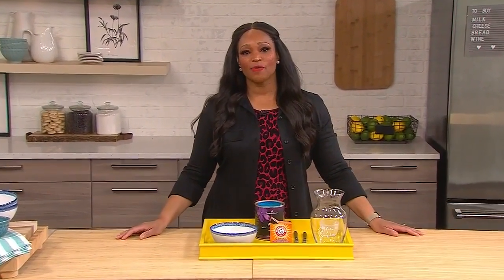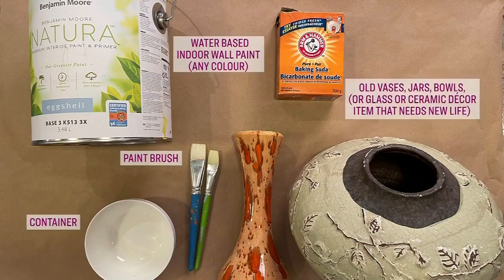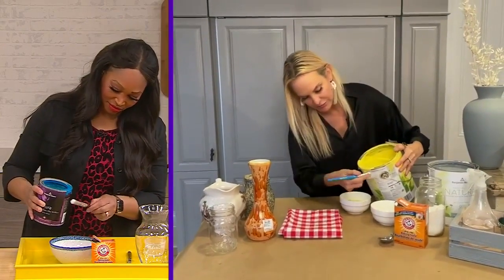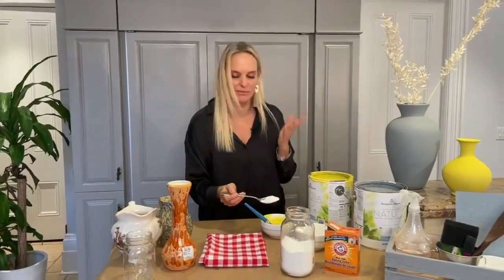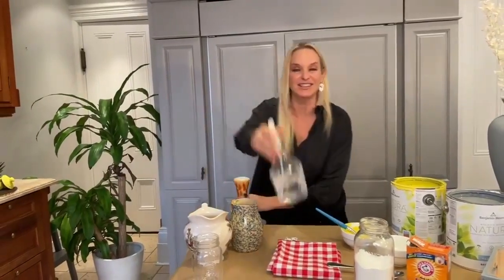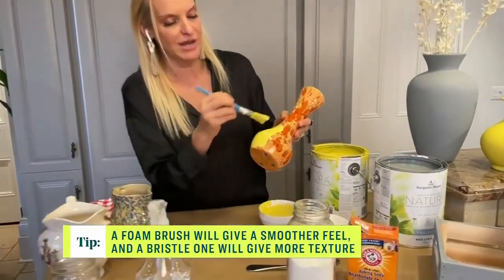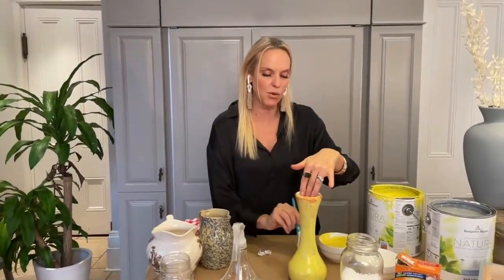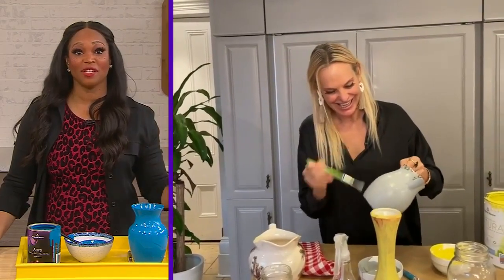Your DIY guide to get the 'trash to terracotta' trend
The easy way to transform an old vase into a terracotta treasure! Just add some baking soda to your paint for that clay texture and you're already half way there. "Any DIY that has trash in it basically means there's no measurements."